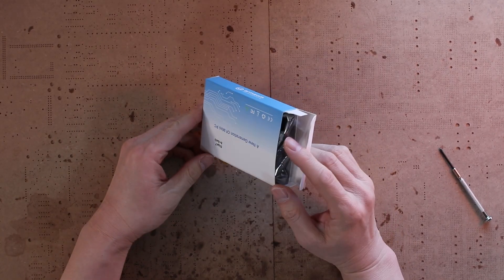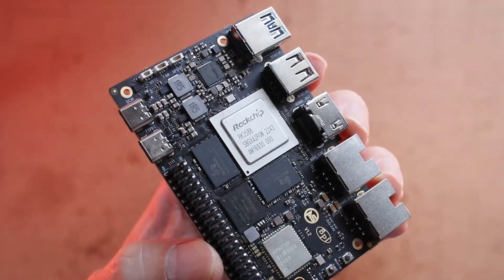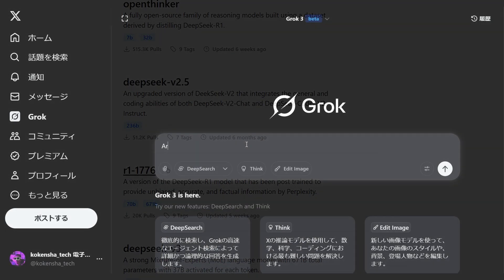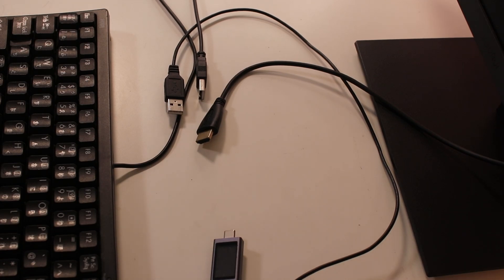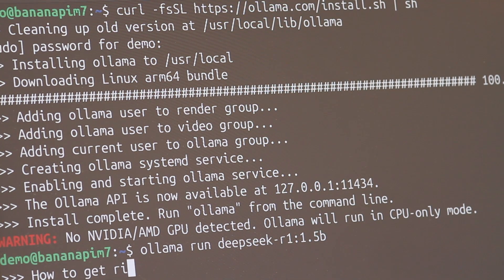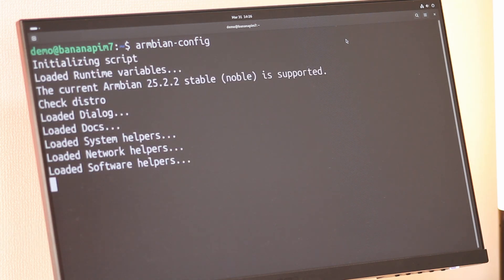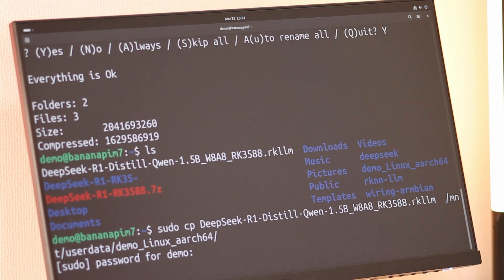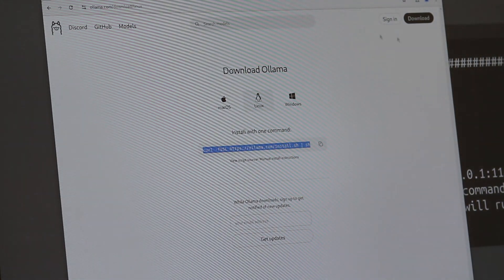Run DeepSeek locally on ArmSom Sige7 locally (two methods)!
Two methods to run DeepSeek locally on ArmSom Sige7 (Banana Pi BPI-M7) locally!

If you like ArmSom Sige7 then you won't miss this one!
RK3588 AI Module7
A low-power AI module compatible with the Nvidia Jetson Nano ecosystem